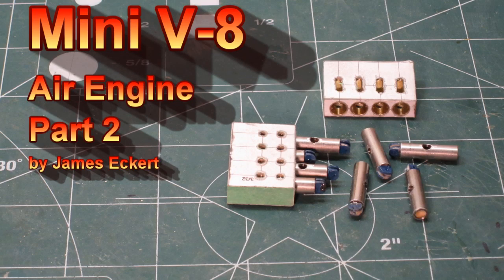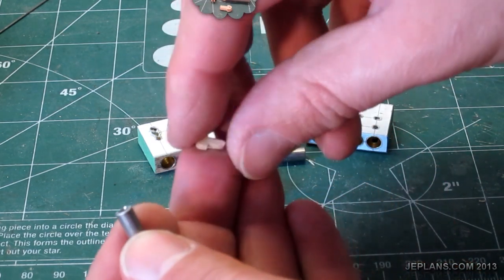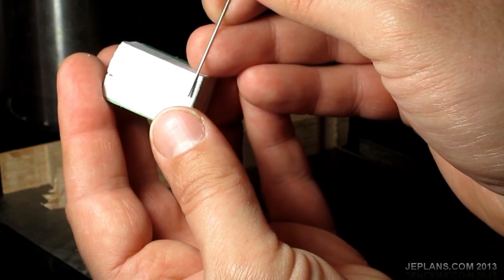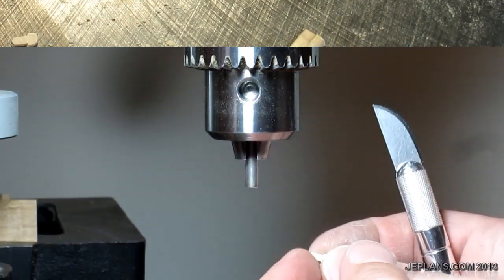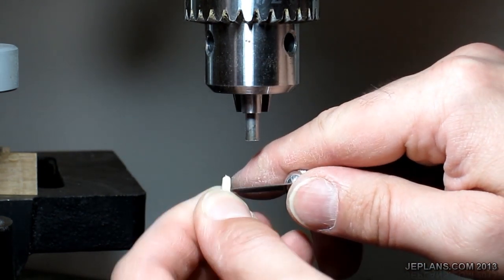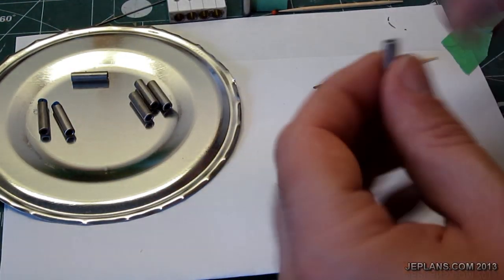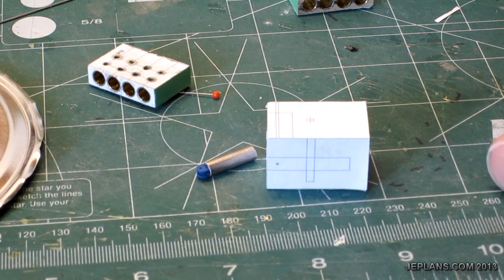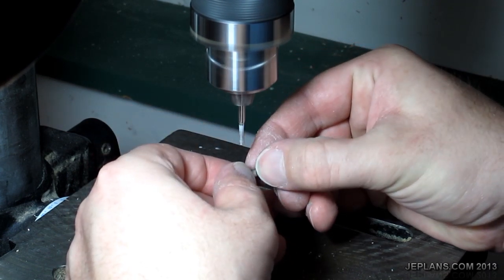Mini V8 Air Engine Part 2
Part 2 of making the Mini V8 Air Engine.  In this video I go through making the pistons.